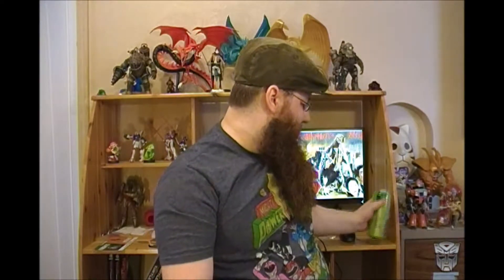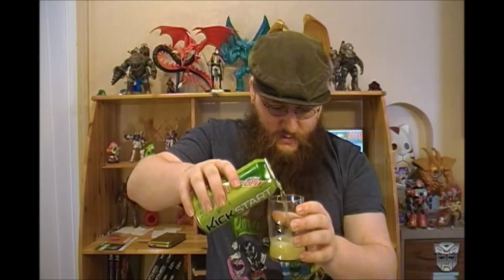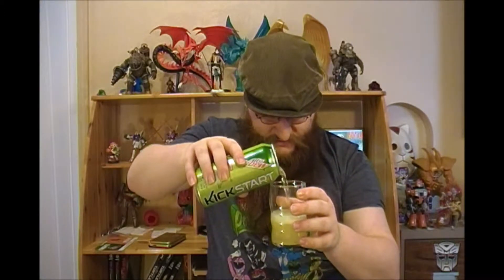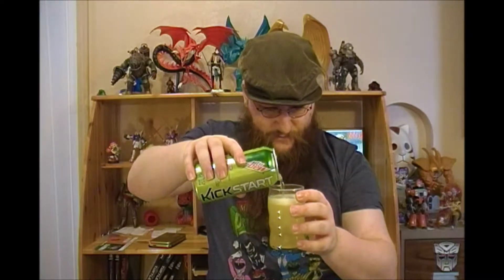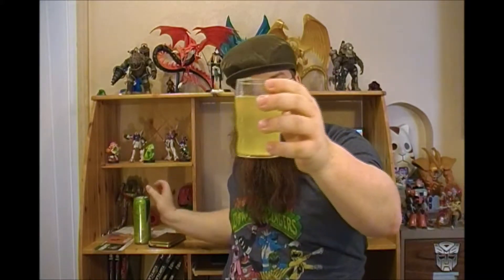ProtoMet Tries Mtn Dew Mtn Dew Kickstart